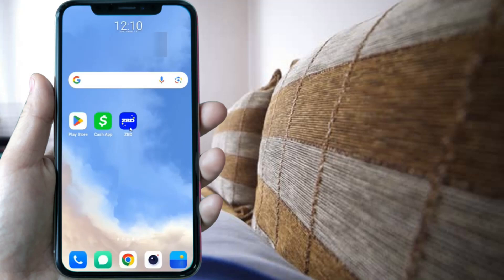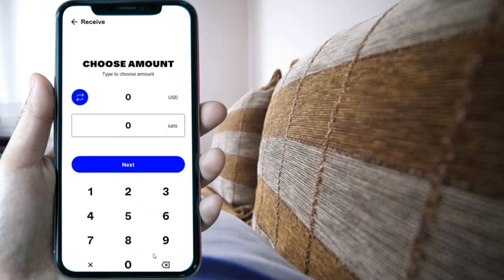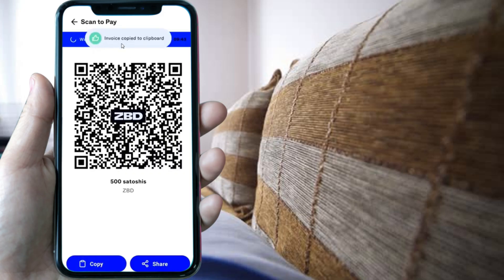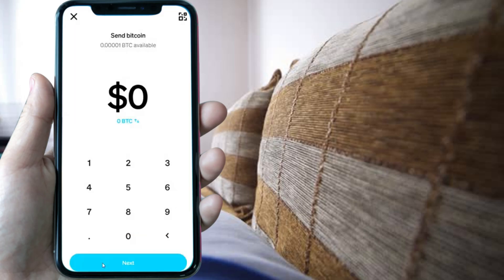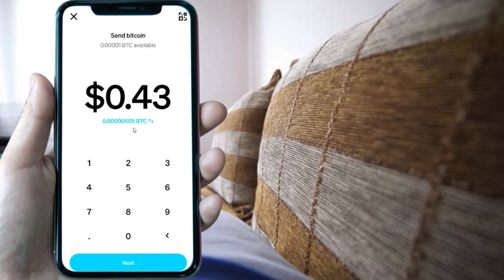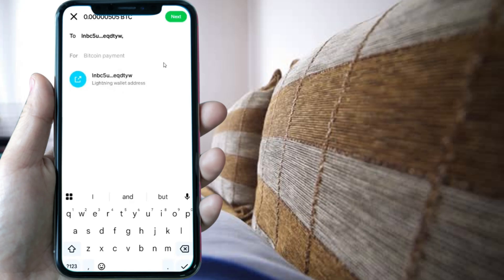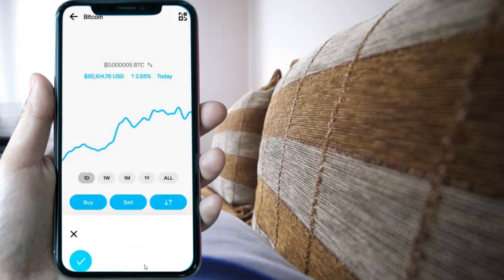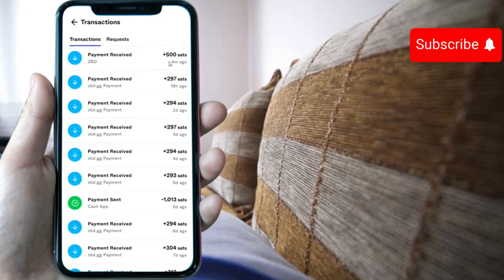How to Send Bitcoin with Lightning Network on Cash App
We show you How to Send Bitcoin with Lightning Network on Cash App. If you want to learn how to transfer bitcoin using lightning network on cash app then you are in the right place. Learn  in under 2 minutes! Don't waste more time and watch how to send bitcoin on cash app using lightning network.

We won't bother you with notifications and It would help us a lot!